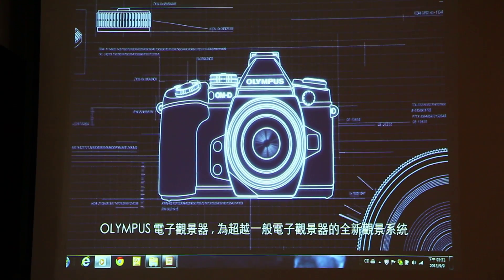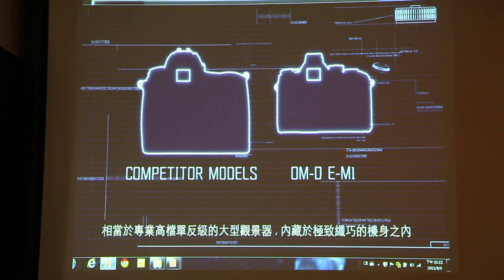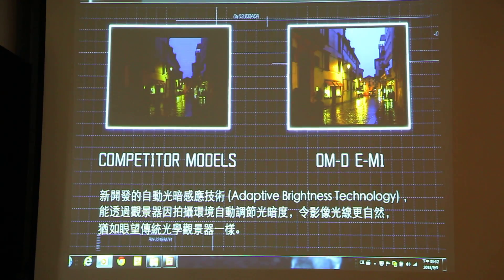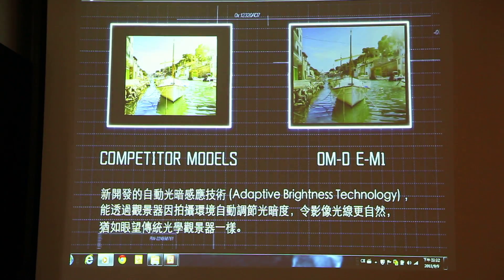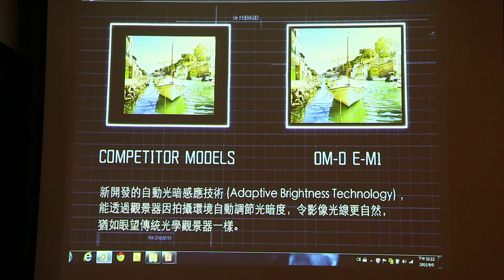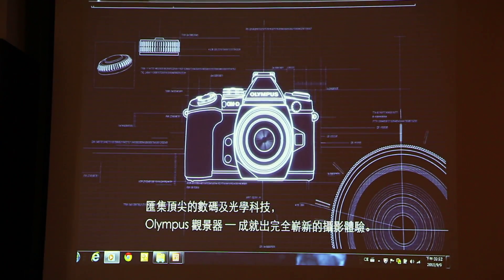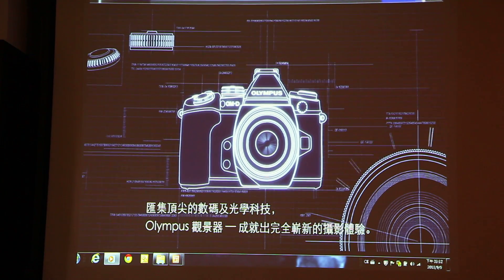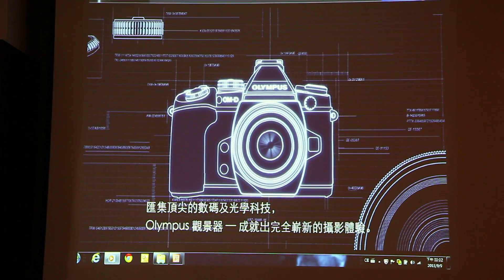DIGIPHOTO]Olympus OM D E M1電子觀景窗說明